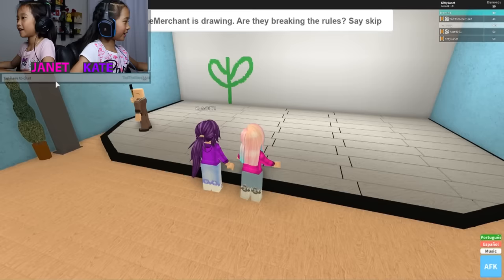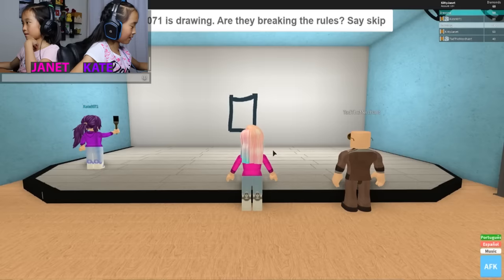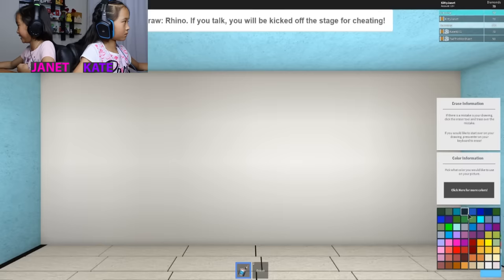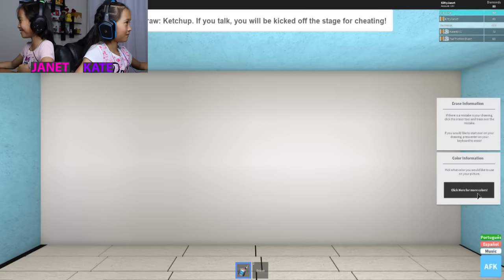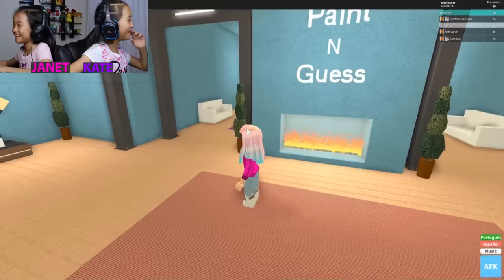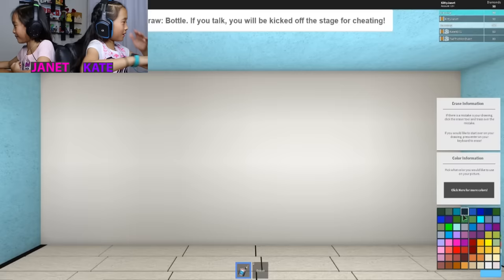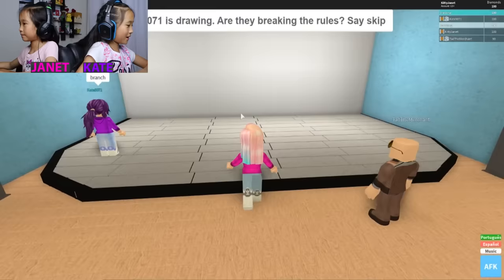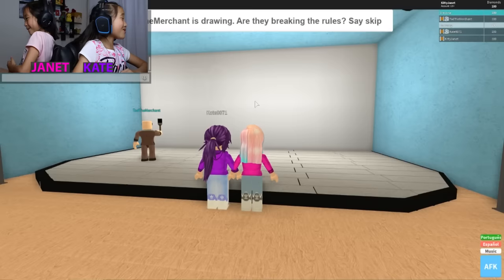Roblox: Paint 'N Guess 🎨 / THE REAL LIFE GAME OF PICTIONARY!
In this video, we are playing Paint 'N Guess on Roblox. This game is based on the real life game of Pictionary, where you have to guess what the person is drawing.